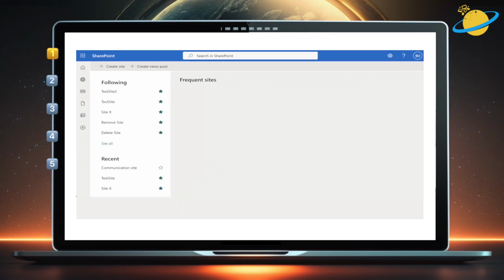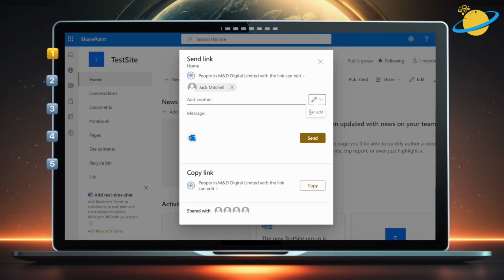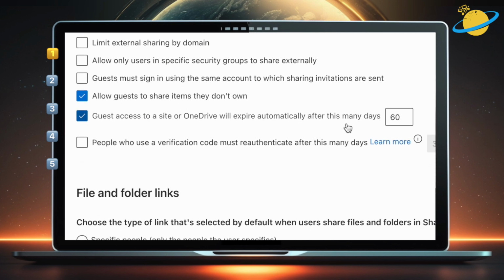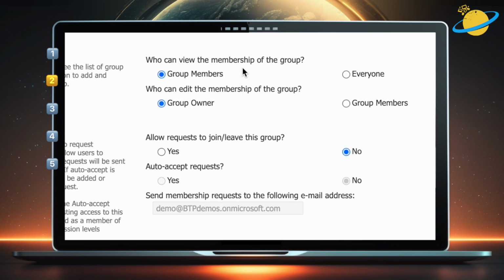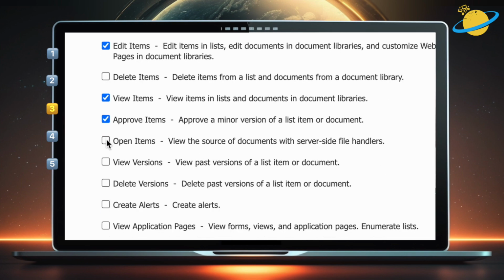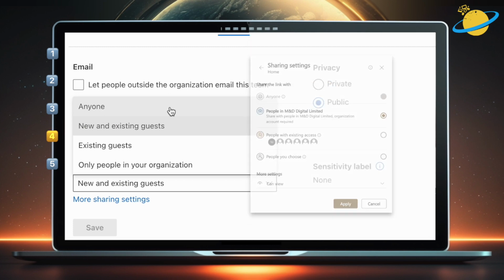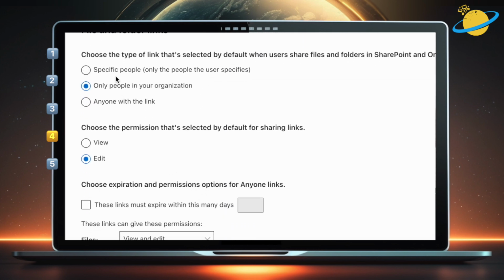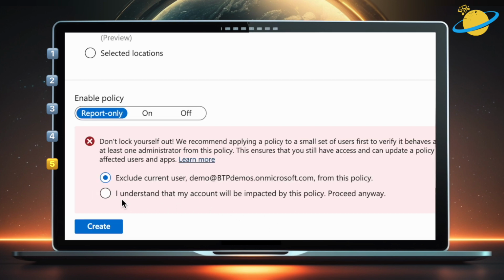Sharepoint Permissions: The Essential Guide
In today's video, we're focusing on permissions in SharePoint Online. We'll show you how to share a site, make and manage groups, make and set permission levels, and change the global settings in the SharePoint Admin center.

Be sure to watch until the end, where we'll give you a bonus tip on how to boost security to your Sharepoint sites.

🕐 Timestamps:

0:00 - Intro
0:57 - Site sharing
4:10 - Permission groups
6:33 - Permission levels
7:44 - Global / Tenant settings and permissions
11:06 - Bonus tip!
12:34 - Outro